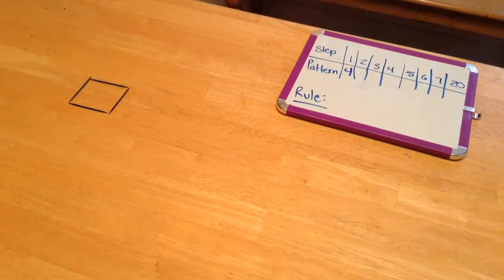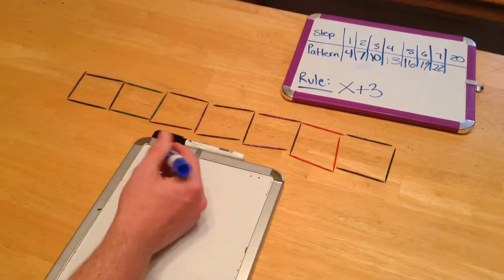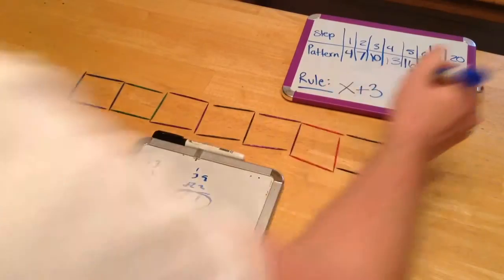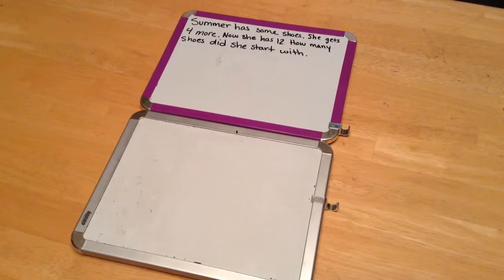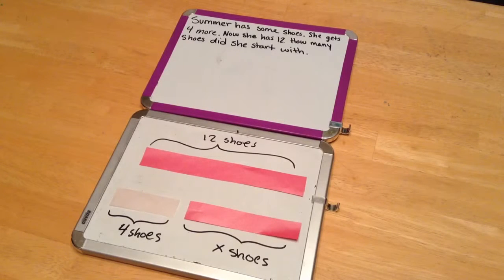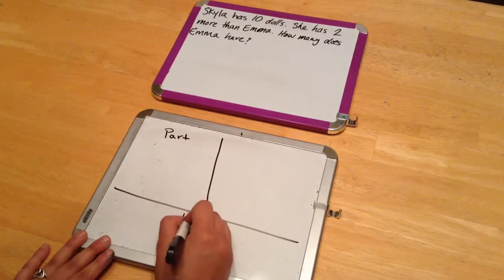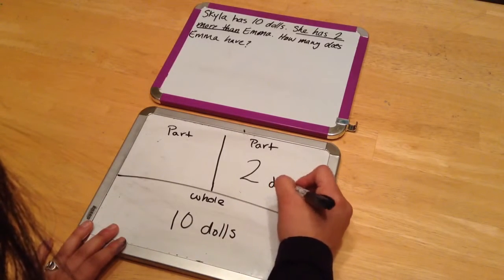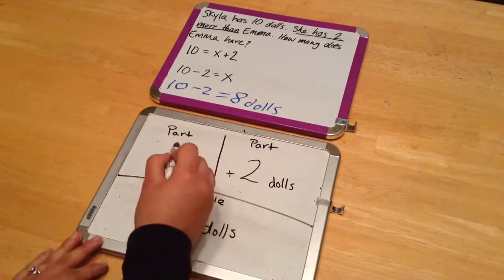My Edited Video